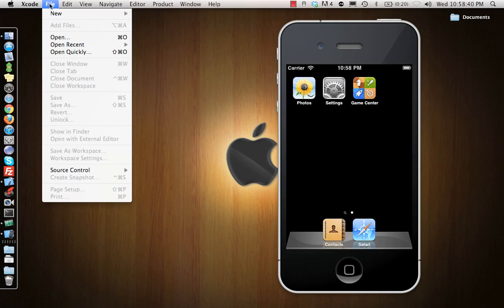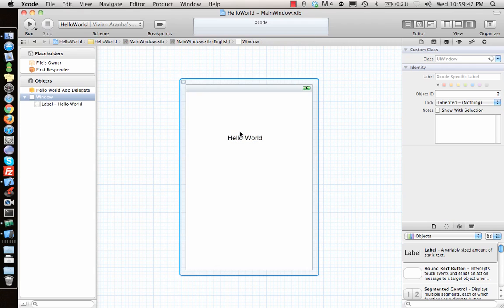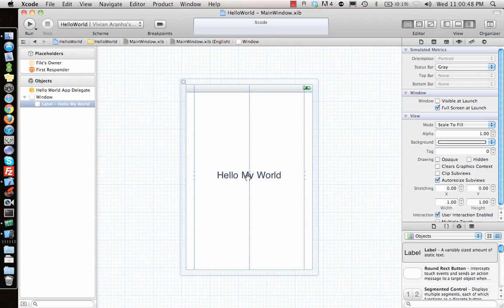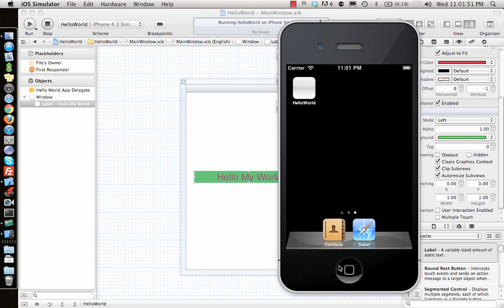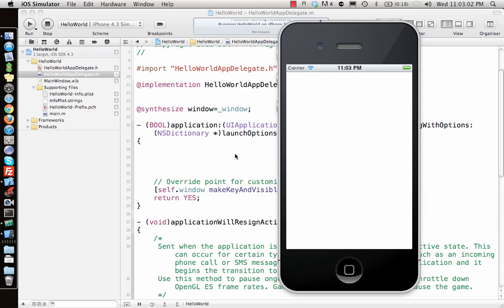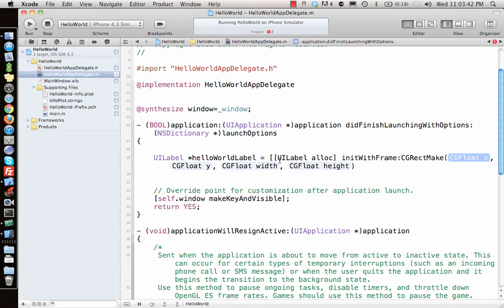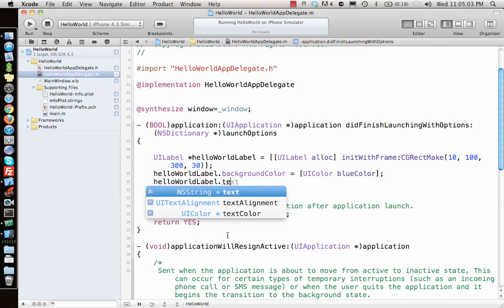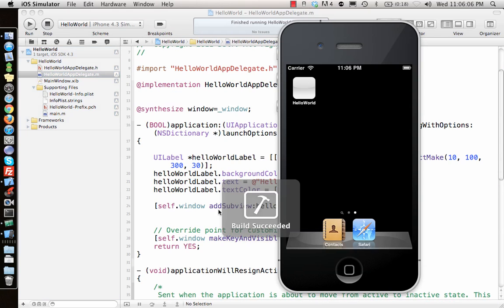iPhone/iPad Tutorial & Lesson 3: Hello World using IB and Code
First Application - Hello World using Interface Builder and Code. Very Simple Basic App.